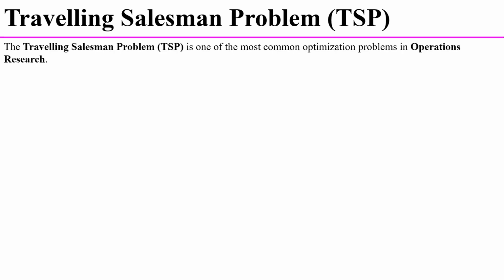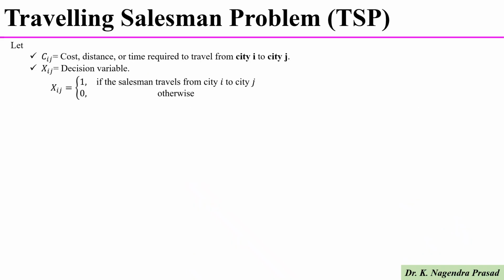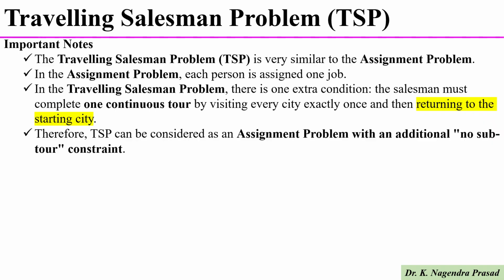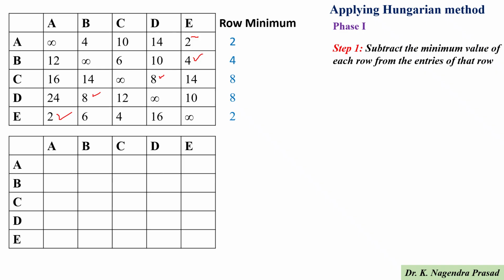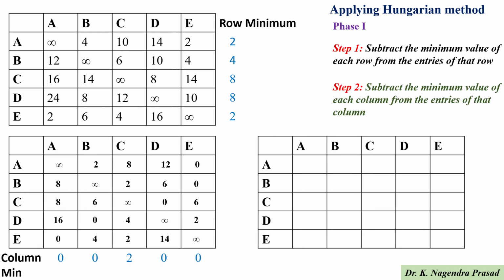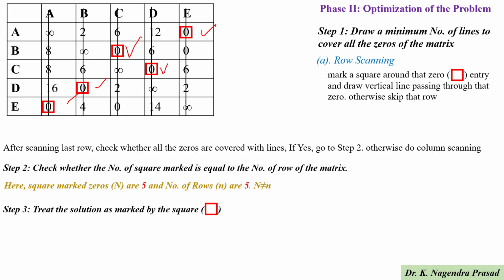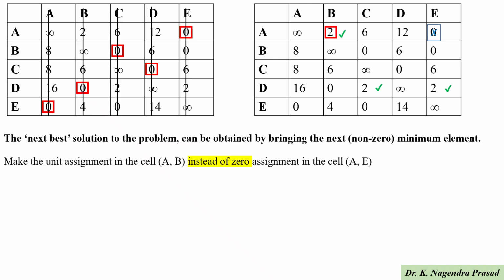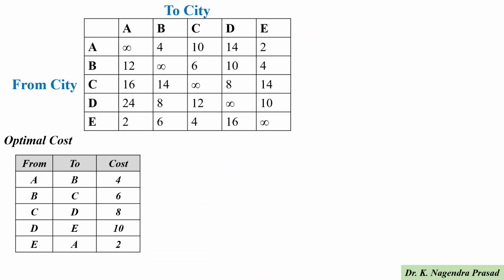Travelling Salesman Problem (TSP) | Complete Tutorial with Numerical | MBA, BSC Maths & GATE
Travelling Salesman Problem, TSP, Operations Research, OR, Branch and Bound, TSP Solved Example, GATE Mechanical, SSC JE Mechanical, RRB JE Mechanical, APPSC AEE, Engineering Mathematics, Optimization Problems, TSP Tutorial, Operations Research Problems, Mechanical Engineering.